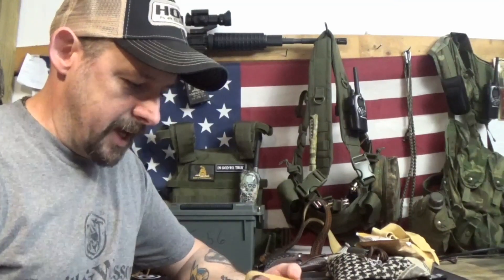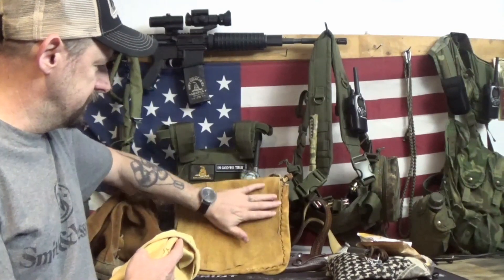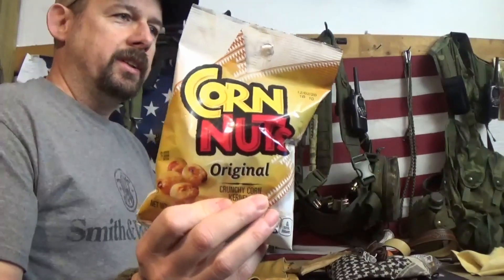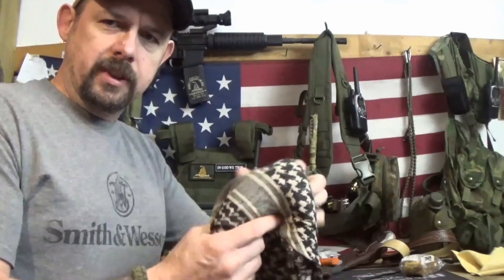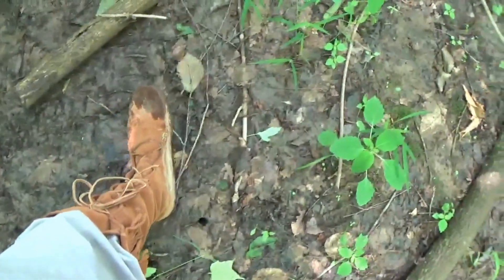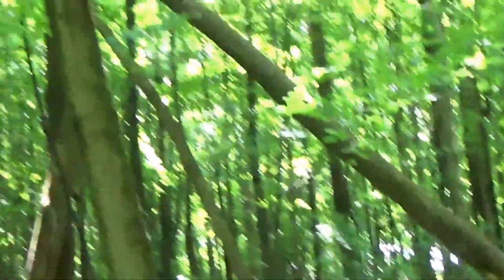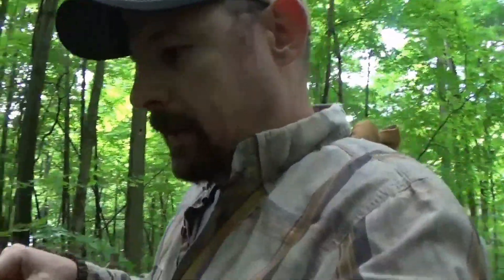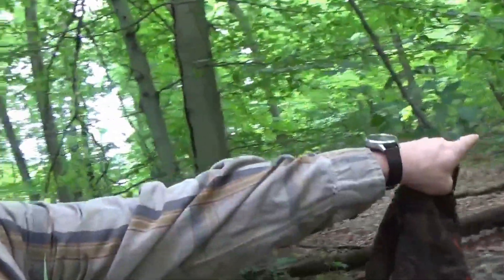Scouting The Summer Woods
Scouting The Summer Woods. Ditched the back pack and grabbed a hand made Haversack, threw on some moccasins and went to the woods.